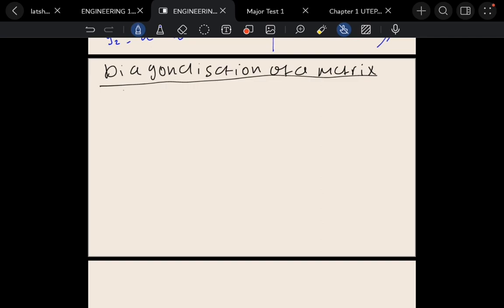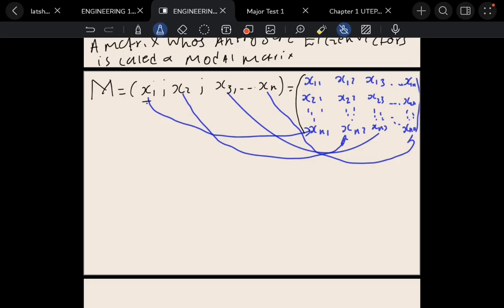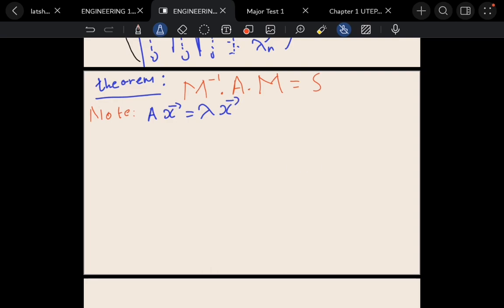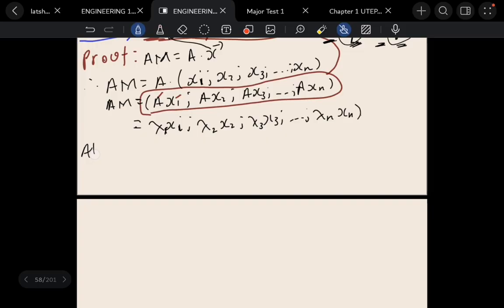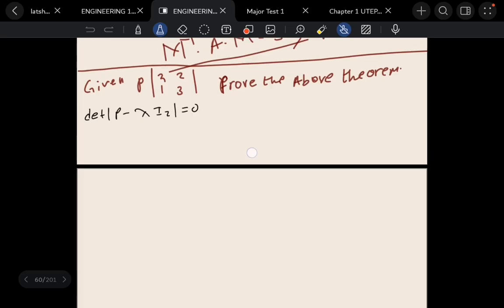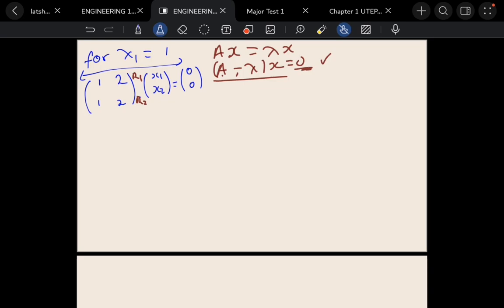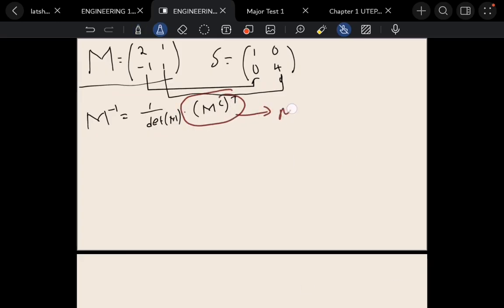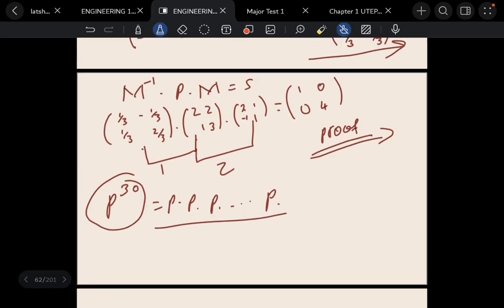DIAGONALISATION OF A MATRIX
Diagonalisation is a process of converting a square matrix into a diagonal matrix using a similarity transformation. It simplifies computations such as finding powers of matrices, solving systems of linear equations, and understanding linear transformations. A matrix A is diagonalizable if:
A has n linearly independent eigenvectors.
The algebraic multiplicity of each eigenvalue equals its geometric multiplicity.
If a matrix does not meet these conditions, it is not diagonalizable.